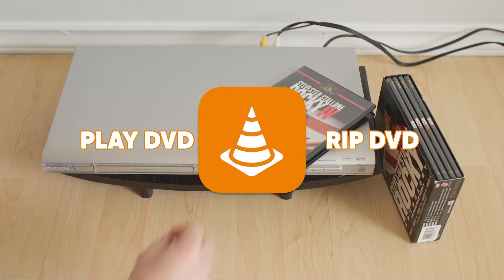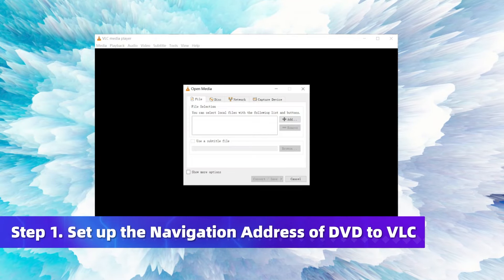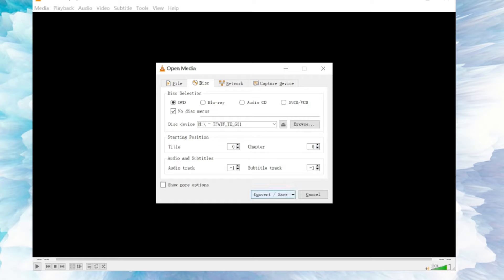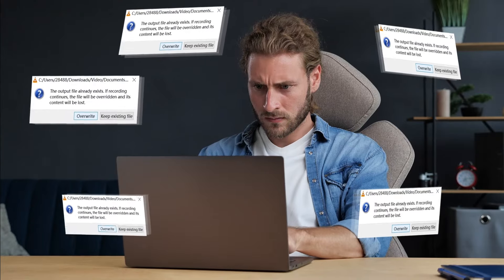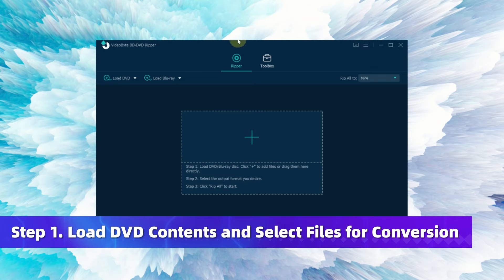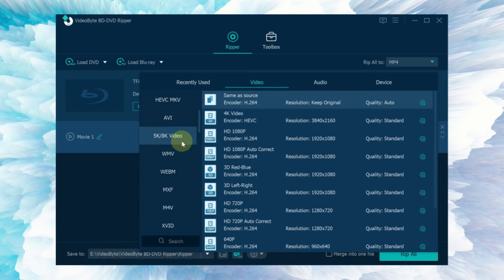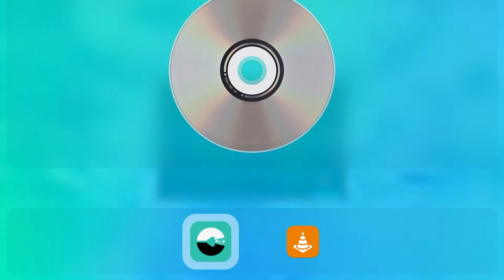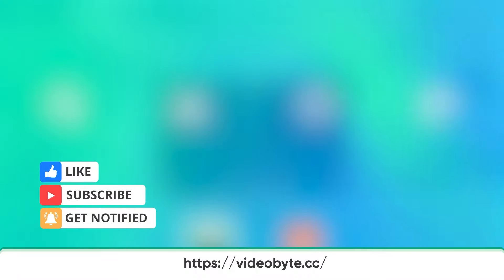How to Rip DVD with VLC | Rip DVD to PC Guide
As a free, open-source program, VLC is popular among users. It can play and rip DVDs, but why sometimes do errors occur? We will show you how to rip a DVD using VLC, and how to solve it if fails.

💡Timestamp
0:00 Intro
0:13 Rip DVD With VLC
1:15 Rip DVD With VideoByte BD-DVD Ripper

🔎 Explore more
[3 Minutes Guide] How to Rip and Convert DVD Disc to AVI

3 Best Ways to Convert BDMV to MKV/MP4 on Mac/PC [Lossless]

8 Best Blu-ray Rippers for Windows & Mac [2025 Free & Paid]